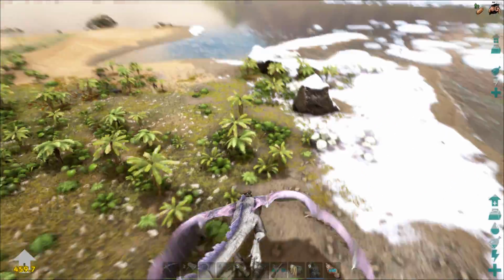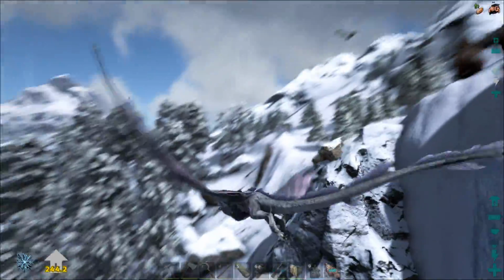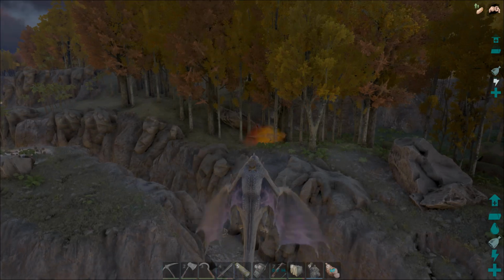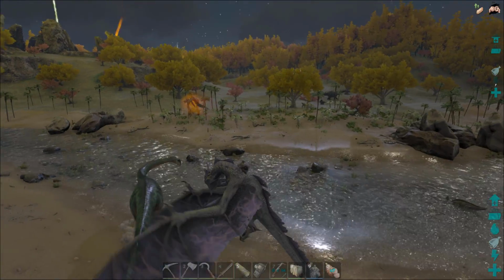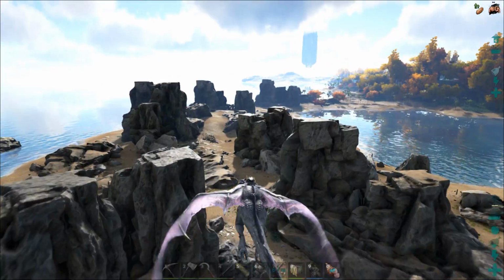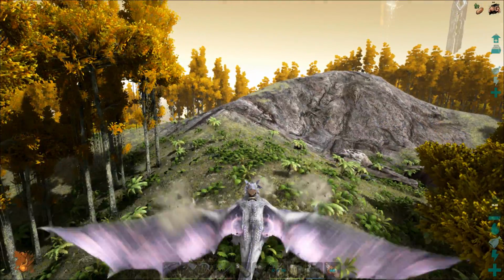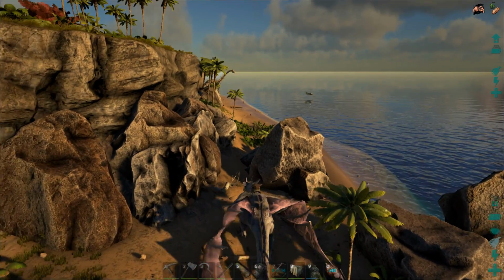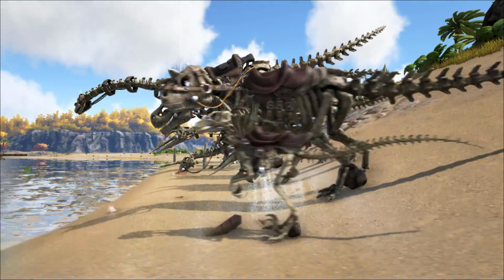Ark: Survival Evolved Fear Evolved 2- Bone Costume Collecting (S1E13)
In this episode I rant about how terrible the execution of the Halloween event is, but then I get down to business and find all but one of the skeleton costumes available on The Island.